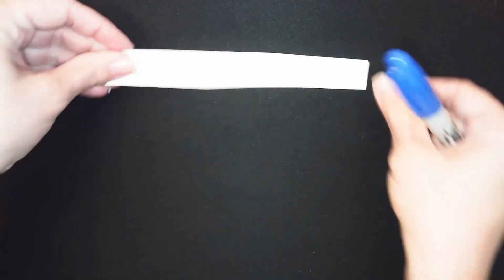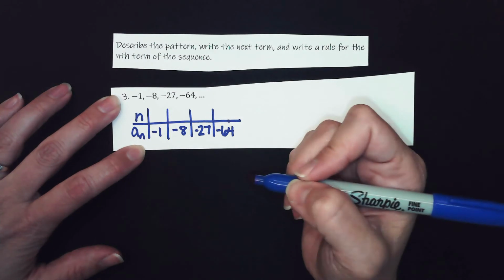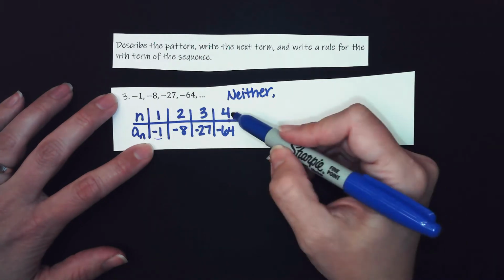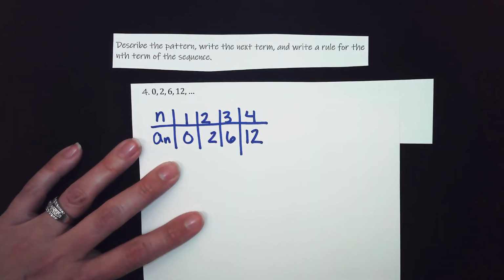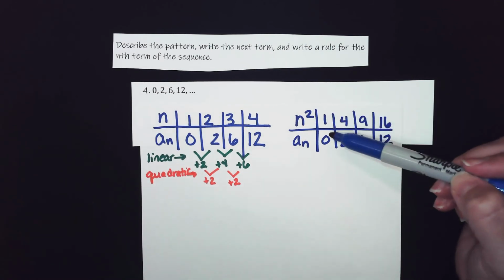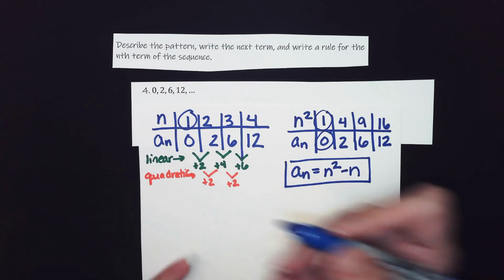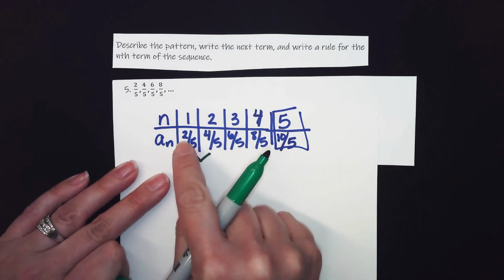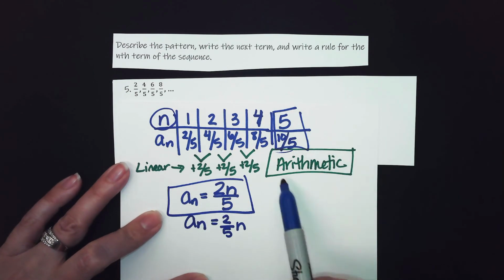8.1: Writing rules for sequences (video 2)